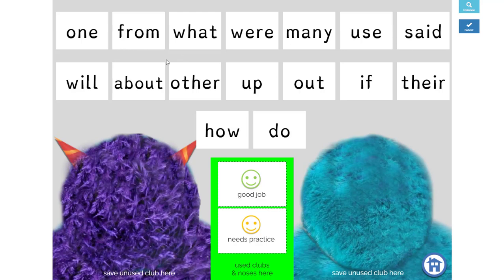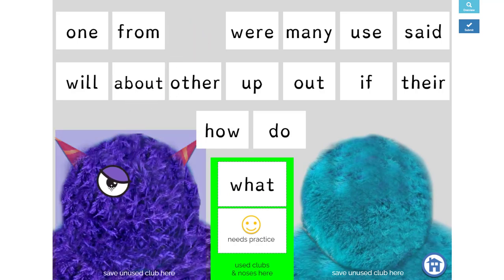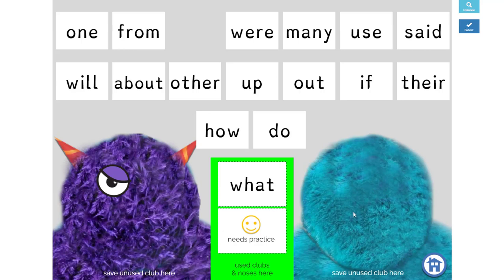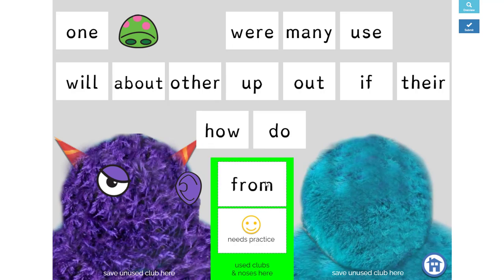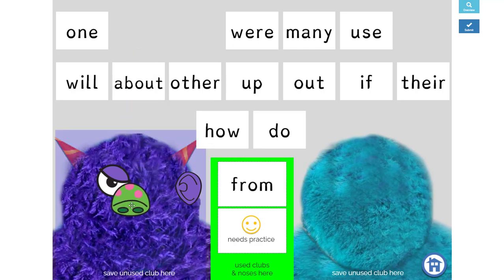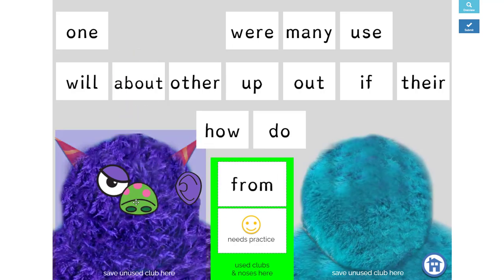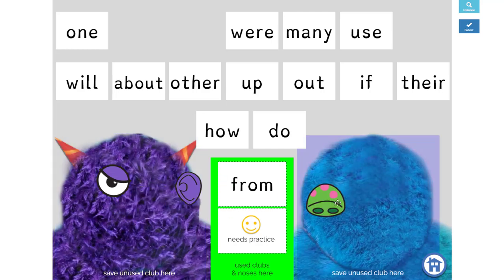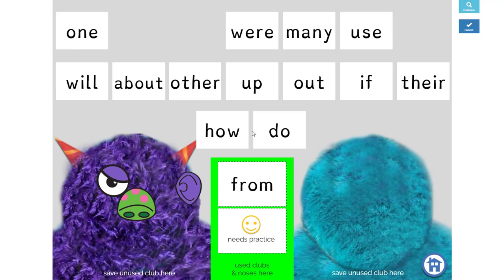Ogre Face For Reading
Who will be first to build their Ogre face? Warning: clubs knock off noses.